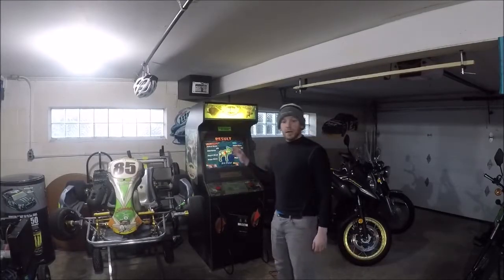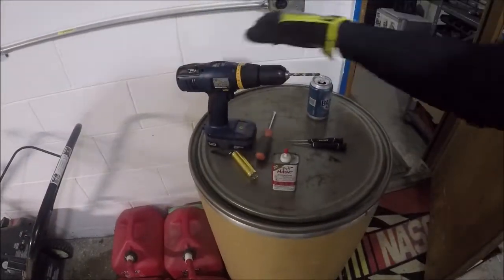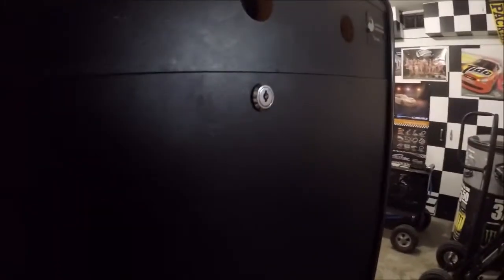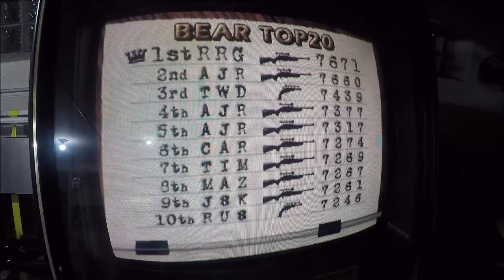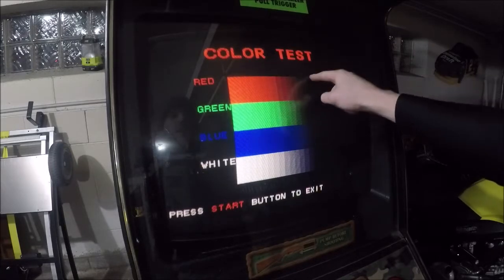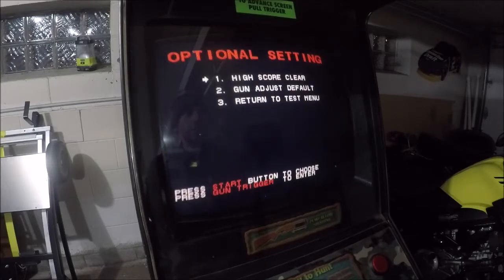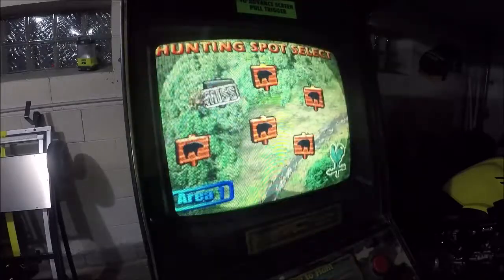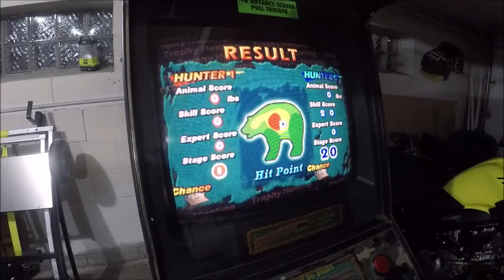Trophy Hunting - Degauss, Drill Lock, CRT Settings Change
We are making progress.